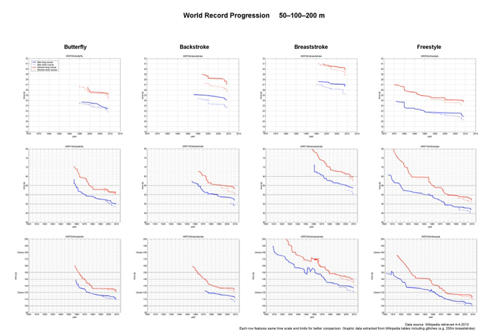World record progression 100 metres freestyle | Wikipedia audio article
00:03:16 1 Men
00:03:26 1.1 Long course
00:03:35 1.2 Short course
00:03:44 2 Women
00:03:53 2.1 Long course

- Socrates

SUMMARY
The first world record in the men's 100 metres freestyle in long course (50 metres) swimming was recognised by the International Swimming Federation (FINA) in 1905. In the short course (25 metres) swimming events the world's governing body recognizes world records since 3 March 1991.
Times have consistently dropped over the years due to better training techniques and new developments in the sport.
In the first four Olympics competitions were not held in pools, but rather in open water (1896– The Mediterranean Sea, 1900– The Seine River, 1904– an artificial lake, 1906– The Mediterranean Sea). The 1904 Olympics freestyle race was the only one ever measured at 100 yards, instead of the usual 100 metres. A 100-metre pool was built for the 1908 Olympics and sat in the centre of the main stadium's track and field oval. The 1912 Olympics, held in the Stockholm harbour, marked the beginning of electronic timing.
Male swimmers wore full body suits up until the 1940s, which caused more drag in the water than their modern swim-wear counterparts. Also, over the years, pool designs have lessened the drag. Some design considerations allow for the reduction of swimming resistance making the pool faster. Namely, proper pool depth, elimination of currents, increased lane width, energy absorbing racing lane lines and gutters, and the use of other innovative hydraulic, acoustic and illumination designs.
In 2008, leading up to the Olympics, Speedo introduced a 50% Polyurethane suit dubbed LZR.  Pure polyurethane suits from Arena (X-Glide), Adidas (Hydrofoil) and Italian suit manufacturer, Jaked were thought to be largely responsible for the multiple World Records in 2009 including at the 2009 World Aquatics Championships (dubbed the "Plastic Games").  FINA announced a ban on non-textile suits that took effect on January 2010.The 1924 Summer Olympics were the first to use the standard 50 metre pool with marked lanes. In the freestyle, swimmers originally dived from the pool walls, but diving blocks were eventually incorporated at the 1936 Summer Olympics. The tumble turn ("flip-turn") was developed by the 1950s.